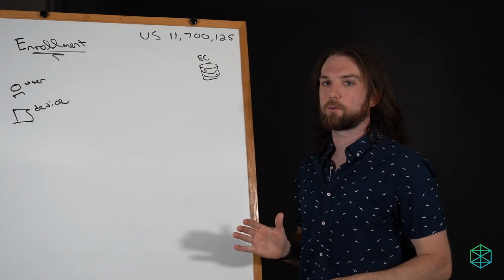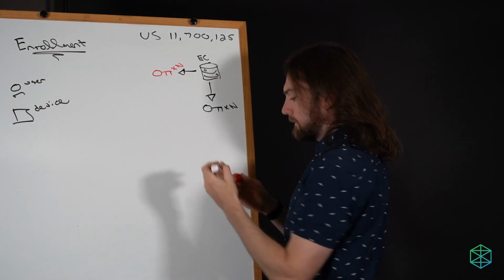How ZKX Technology Works - In-Depth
Collin takes a deeper dive into ZKX’s novel technologies and gives us a more in-depth explanation of our two key inventions. The first is our private key recovery process, where the ZKX authentication system stores cryptographically inert pieces of data or “fragments” of these private keys that are not inherently sensitive or authenticating in isolation. The second is a novel non-interactive zero-knowledge proof-driven authentication scheme for continual user and device authentication.

These two inventions have been synthesized to create an authentication platform that is unique and much more powerful than other competing solutions on the market. Because of this novel solution, ZKX has been awarded a patent for how disruptive and unique these technologies are, not just together but also in isolation from each other.